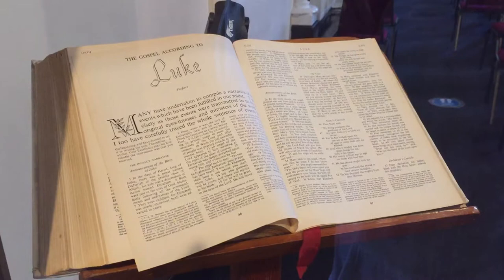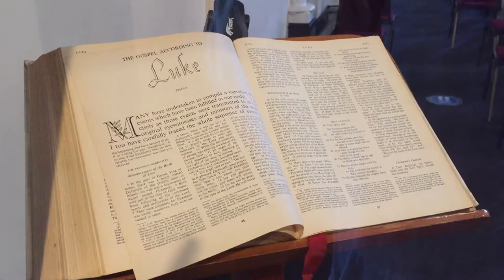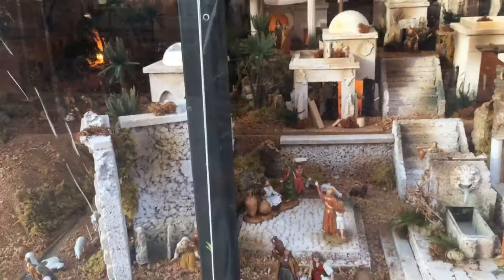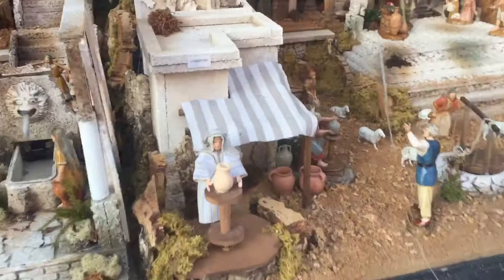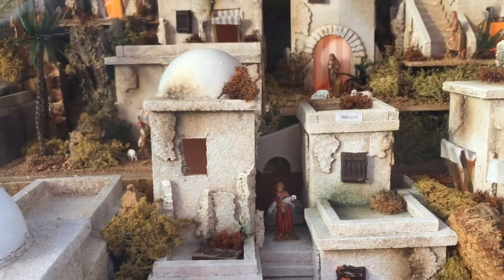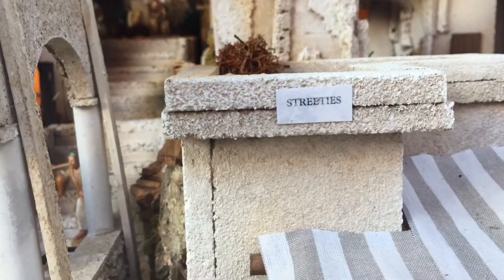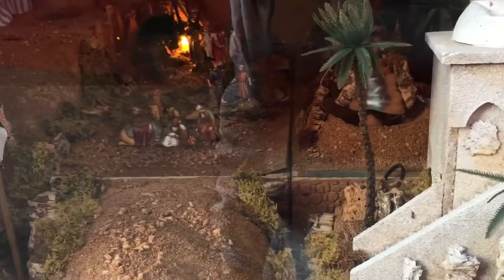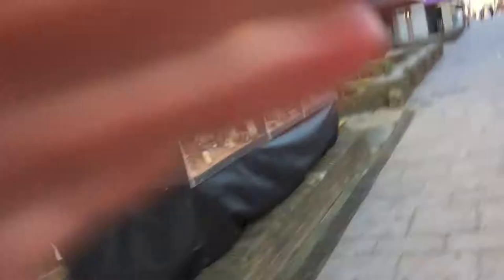St Margaret's Roman Catholic Church, Barking Road - Canning Town London E16. 17/1/22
Never judge a book by it’s cover!! & the same goes for churches too 💙 Monday 17 January

St Margaret’s Roman Catholic Church - Barking Road Canning Town. A very plain looking brick built church “from the outside”
But watch the short video & look at the pics, to get as much of a surprise as I did!! Beautiful architecture + an original iron spiral staircase - an odd coincidence - & one of the most amazing Nativity Scenes “I’ve ever seen in my life” = it even has moving parts & people!! Really glad I decided to pop in 🙂
A brick Gothic church of the 1870s which was substantially rebuilt in the late 1940s after war damage. The first Catholic church in Canning town opened in 1859, a second in 1865. Initially served  from  Stratford, a  separate  mission  was  founded  in  1870 and  the  present church built in 1875-76 to the designs of F. W. Tasker. The cost of the church was £3,300 (excluding the tower); donors included Miss Helen Tasker (cousin of the architect), Cardinal Manning and the Duke of Norfolk. The utilitarian presbytery attached to the south side of the church was added in 1884 to Tasker’s design. The east end of the church was damaged by bombing in 1940 and 1941 and the church school attached to the north side was destroyed. The church was restored in 1949-51 by T.G.B. Scott.DescriptionThe  church  is  faced  with  yellow  stock  brick. The  plan  comprises  a  nave  with northwest tower, tall north and south aisles and an apsidal east end. The front to the street has a tall west gable with large rose window with a five-pointed star in the tracery. The  tower is square  on plan with a pyramidal roof. The  lower  stage  is windowless, while the rebuilt tall upper stage has a single slit window on each face. Behind the west gable the pitched roof extends for only one bay. Eastwards is a roof of lower pitch behind a parapet – presumably a post-war alteration. There are three lancet windows high in the aisle walls and two more in the eastern apse.Internally the nave is of three tall bays of pointed bare brick arches on painted stone shafted piers. The lower parts of the walls are plastered and painted with arcading. A western  gallery  was  inserted  in  1899  and extends  into  the  passage  aisles  in  the western bay of the nave. The apse has a vaulted roof with a central rib. The marble facing of the walls below the windows is a post-war addition. The windows are clear glazed throughout.

HERITAGE DETAILS
Architect: F.W. Tasker
Original Date: 1875
Post war damage rebuild/restoration 1940s.